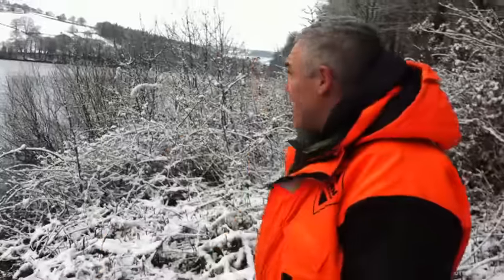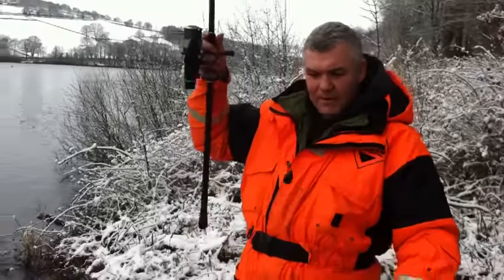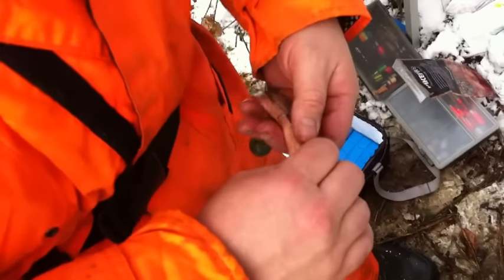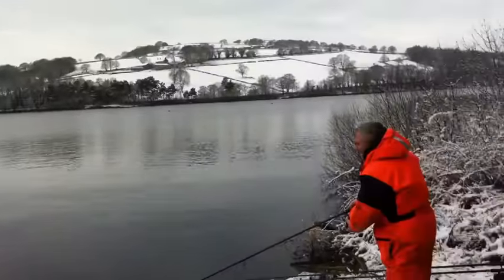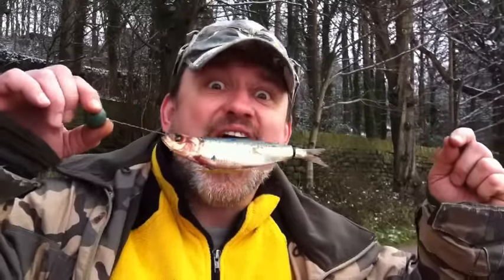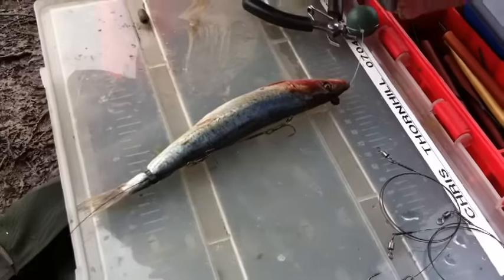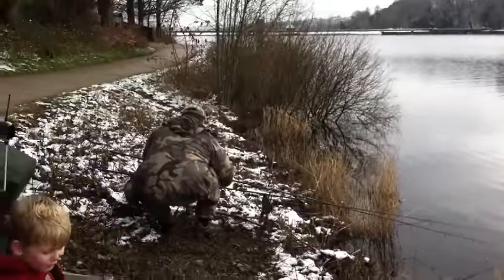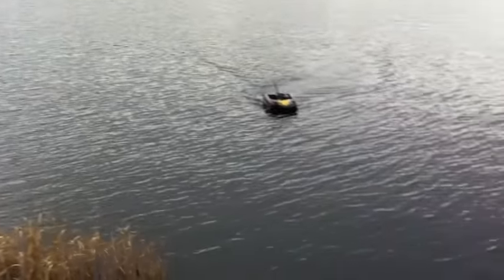Winter Piking - Rigs & Tips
Winter day session pike fishing in Sheffield. Deadbait rigs and a few tips. With big carp camo Carl and Screaming Delkims.